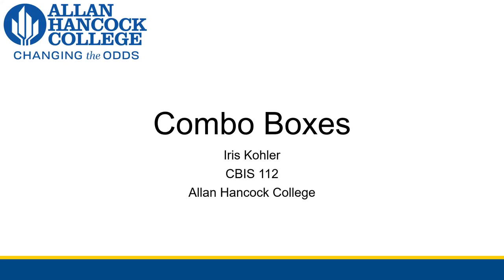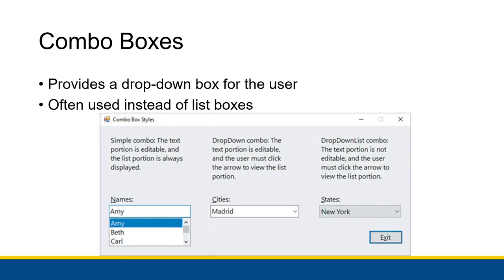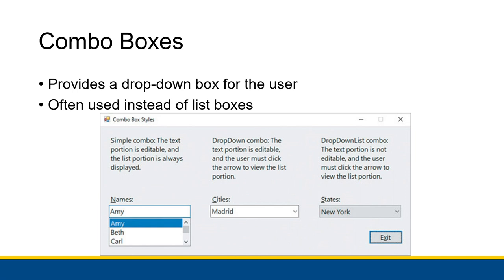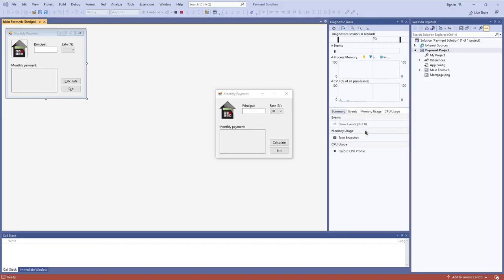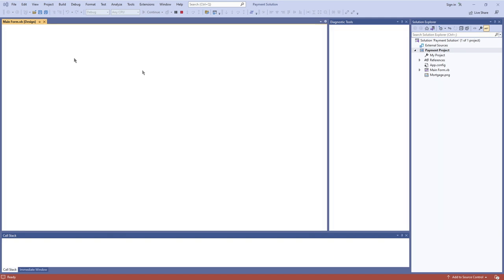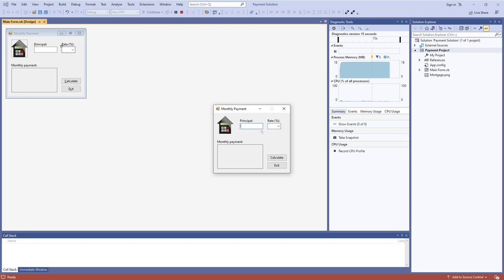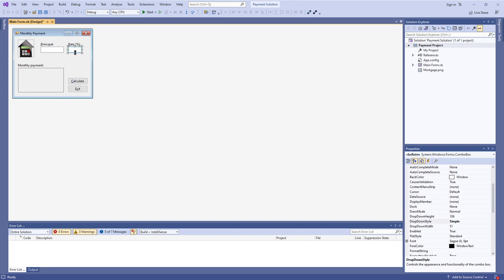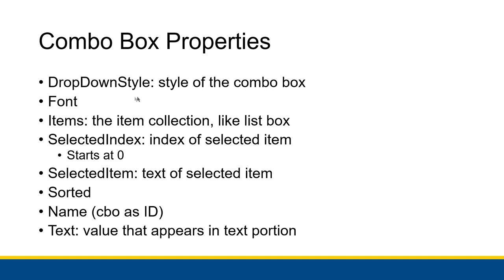[CBIS 112] Combo Boxes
Combination text box and list box! Best of both worlds, downsides of none.